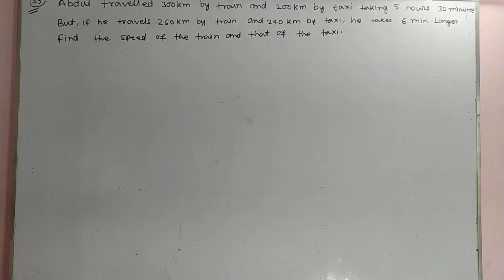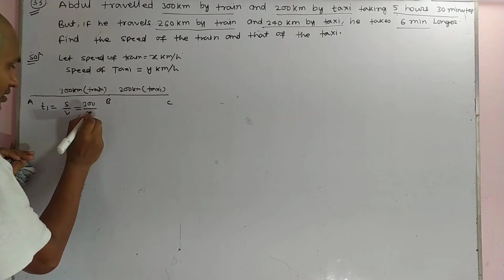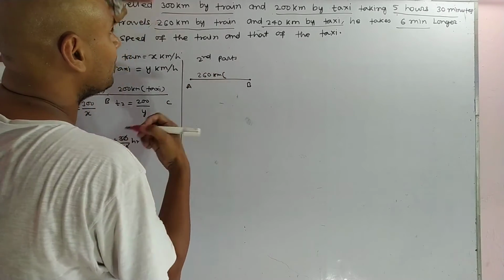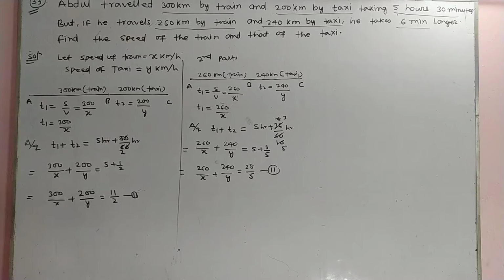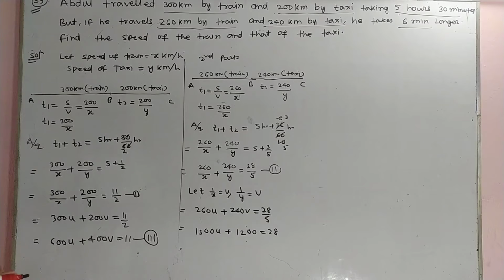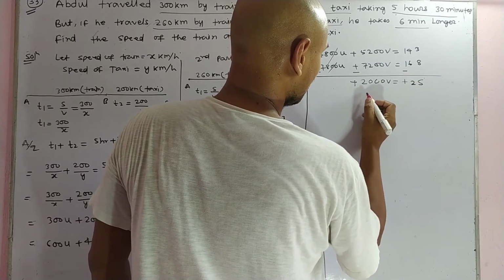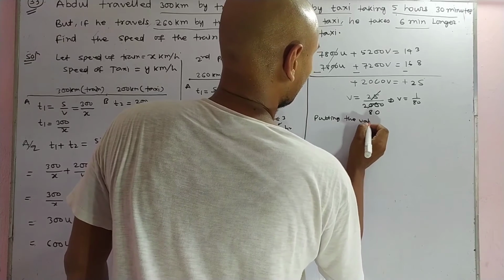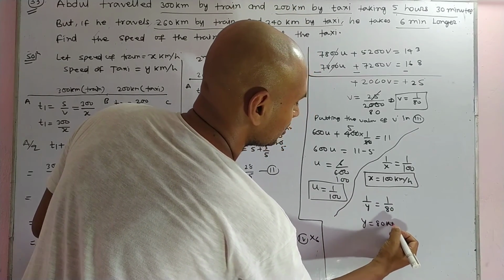question number 33 exercise 3e rs aggarwal class 10